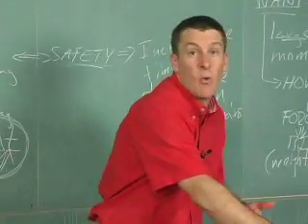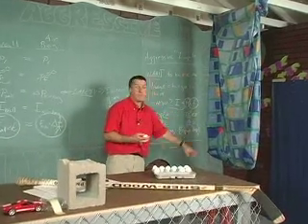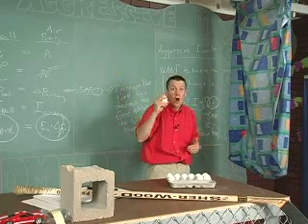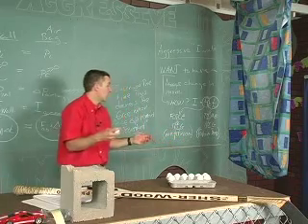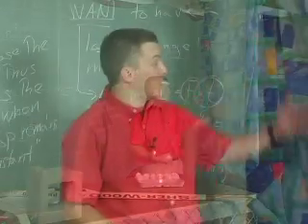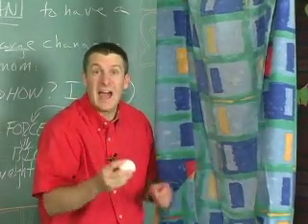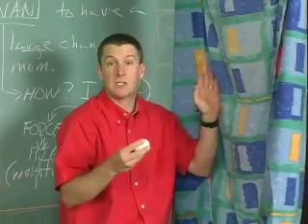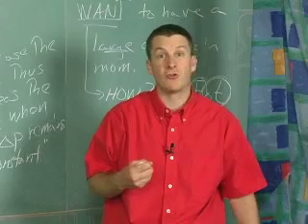Lesson 17 Sample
Excerpt from Classroom 121 High School Physics Lesson 17 Mechanics: Momentum and Collisions:  Momentum and Impulse.